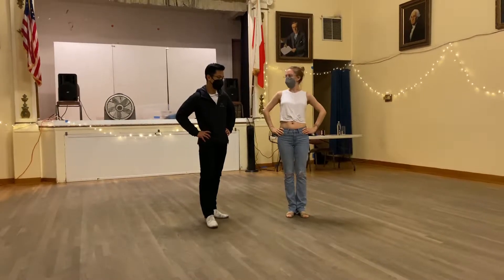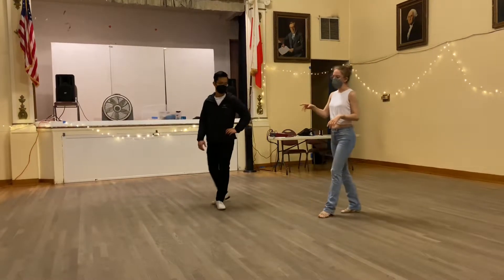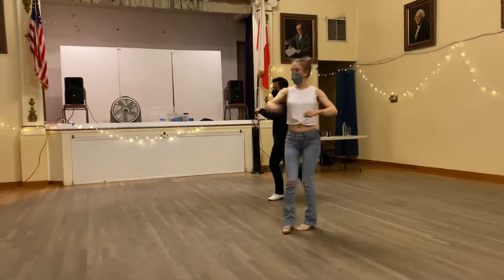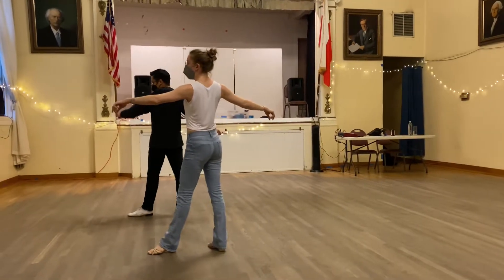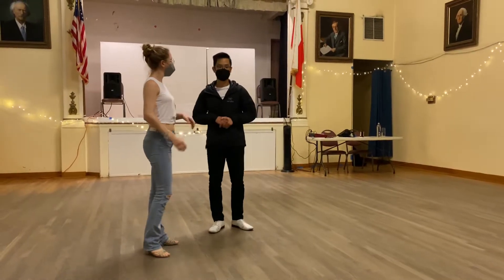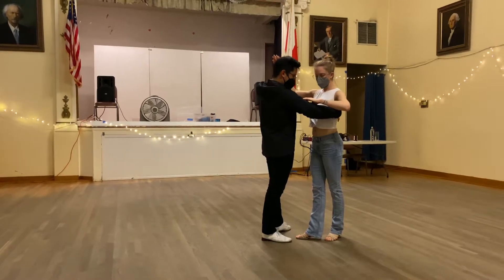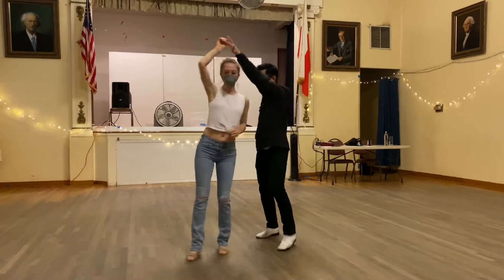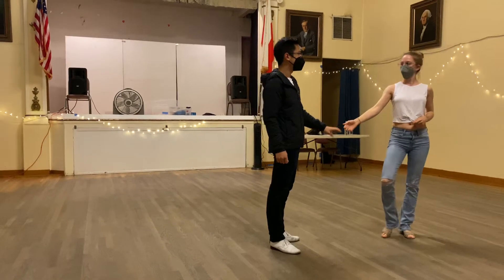MCS 2022-07-20 Level 2 class recap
Mission City Swing holds West Coast Swing classes and dances every Wednesday night in San Francisco.